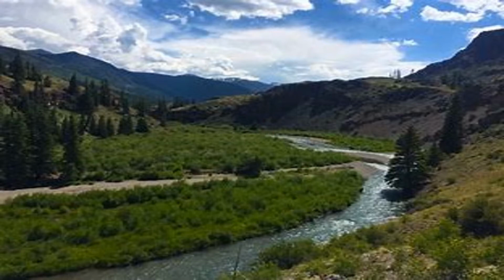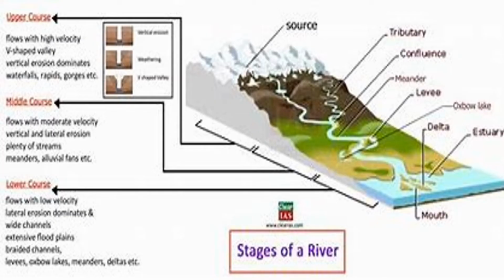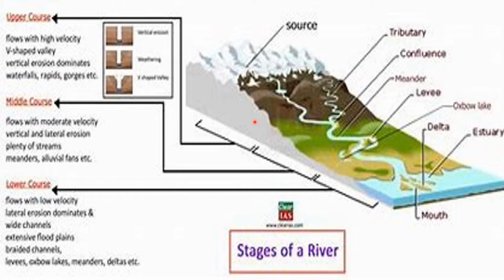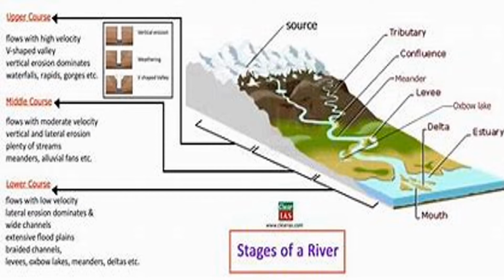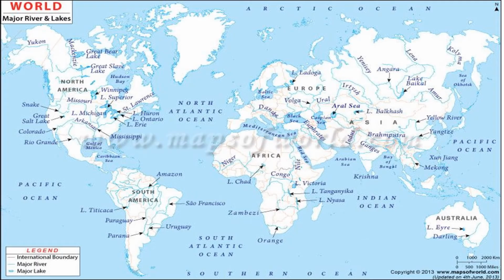chapter-3 water bodies (part-4) ICSE BOARD